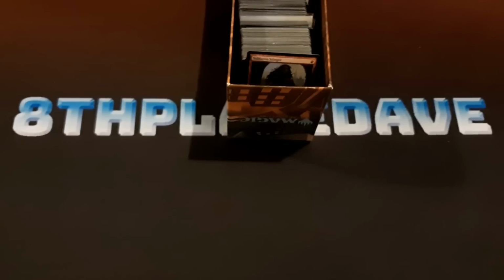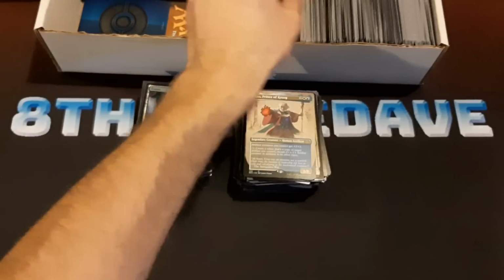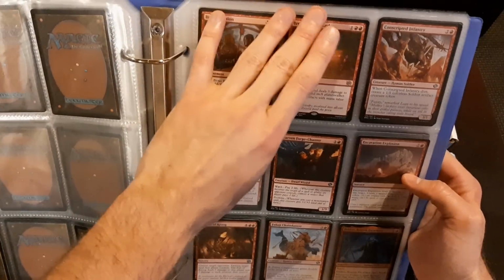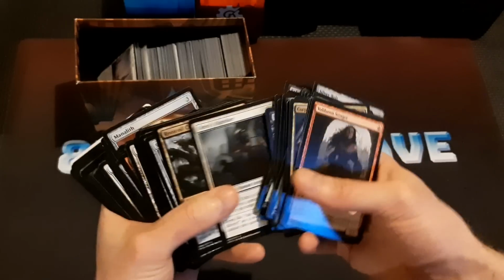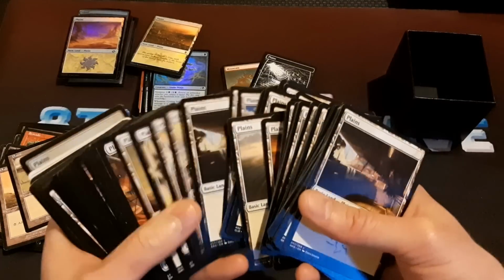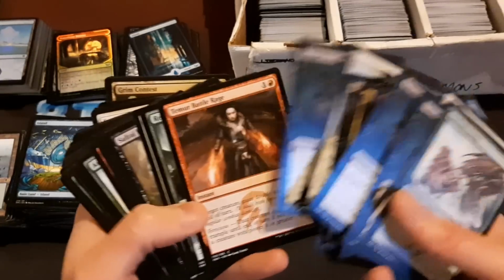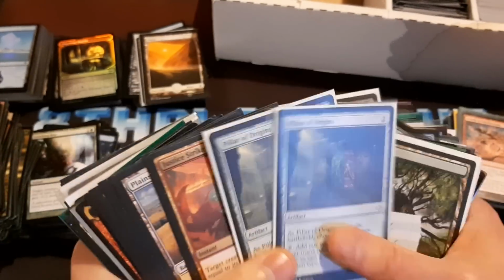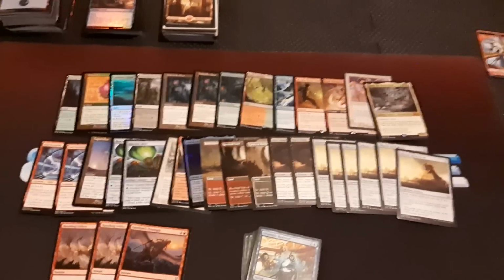I Spent $500 on 30,000 Magic Cards. Was it Worth it?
00:00 Intro
02:20 Box of Rares
10:37 Binders
19:30 Bundle Boxes
32:39 Large Box 1
38:32 Large Box 2
44:19 Recap

Music used with permission from @RiftiBeats
On that Day 5 Years Ago lofi
Anxious Heart lofi